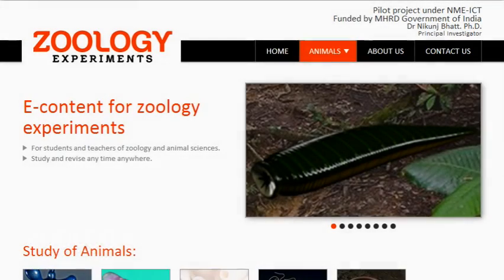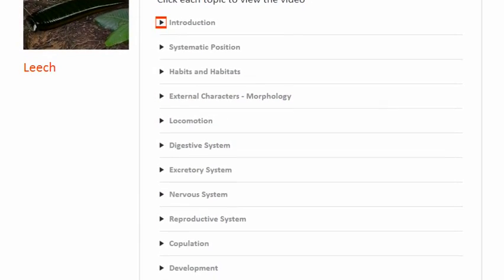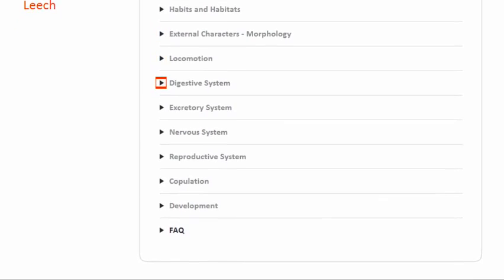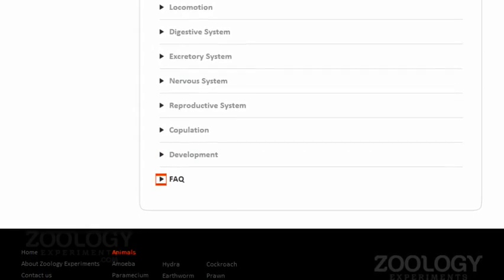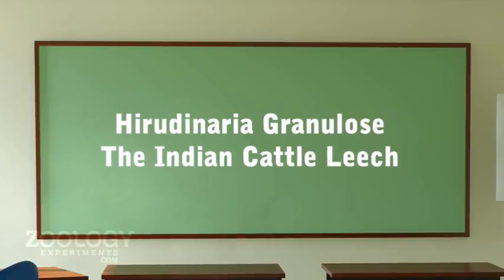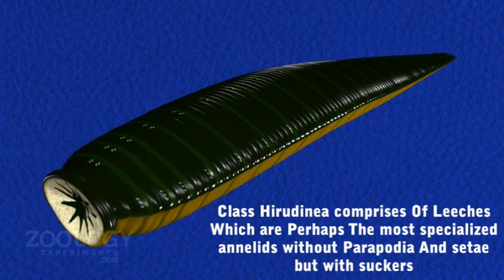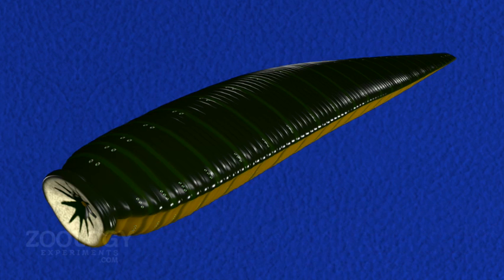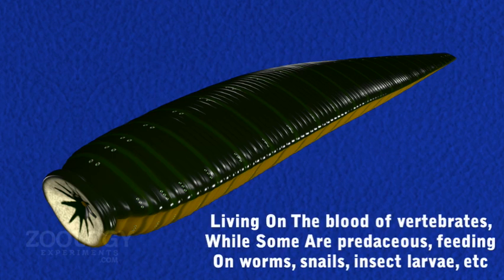Leech: introduction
Module Name: Leech: introduction